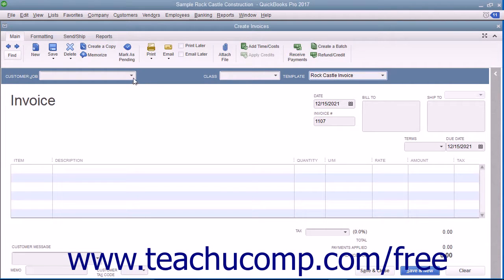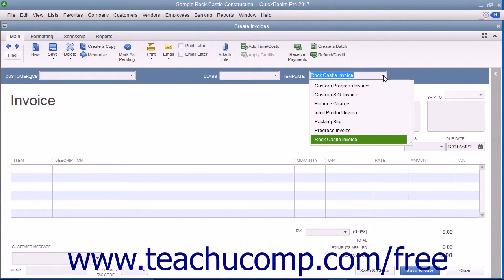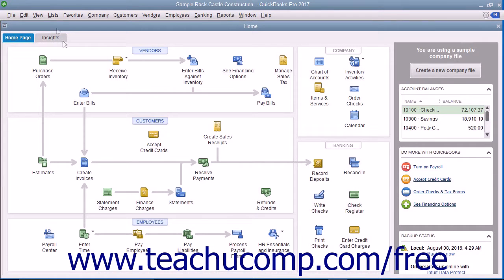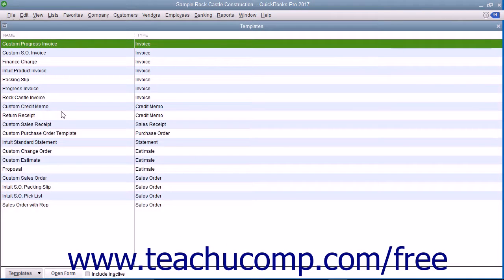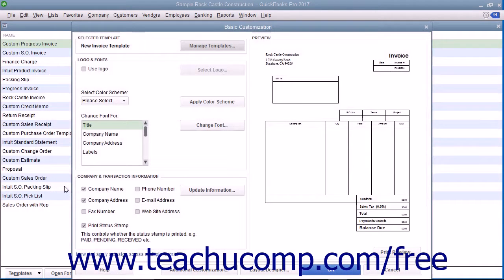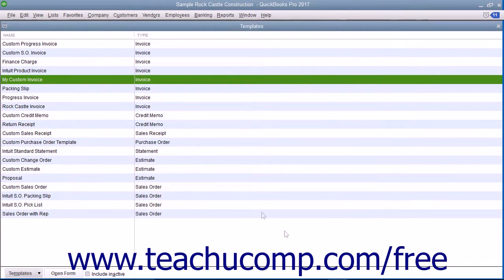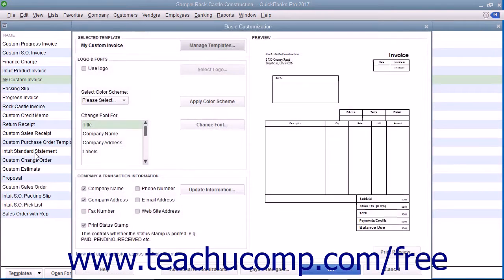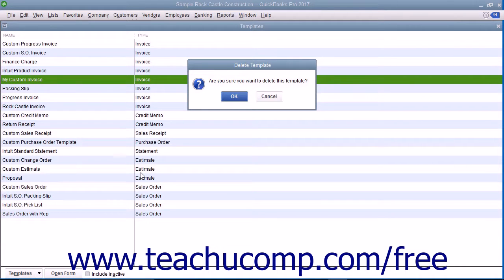QuickBooks Pro 2017 Tutorial Creating New Form Templates Intuit Training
Learn about Creating New Form Templates in QuickBooks Pro 2017 A clip from Mastering QuickBooks Made Easy. - the most comprehensive QuickBooks tutorial available. Visit us today!